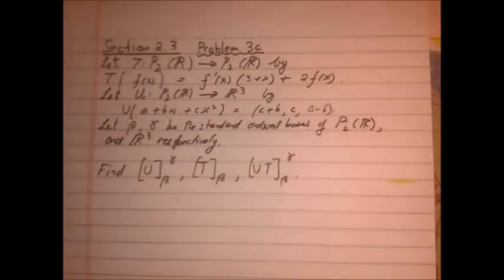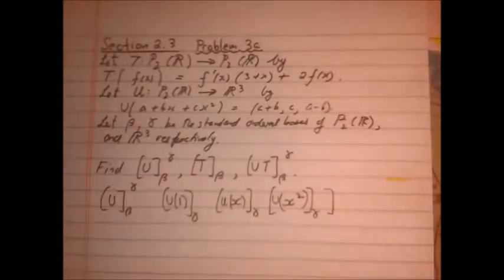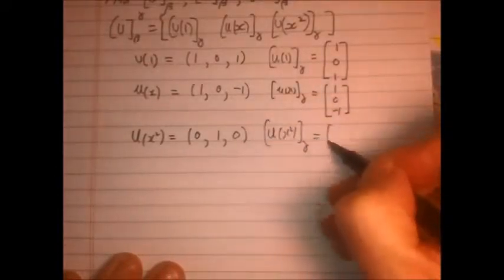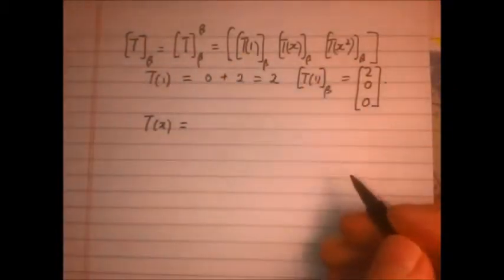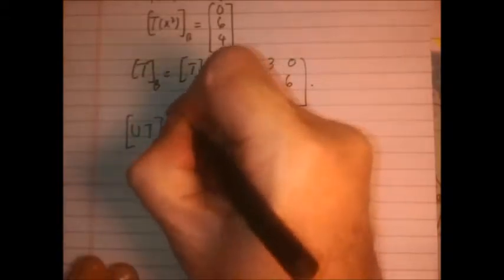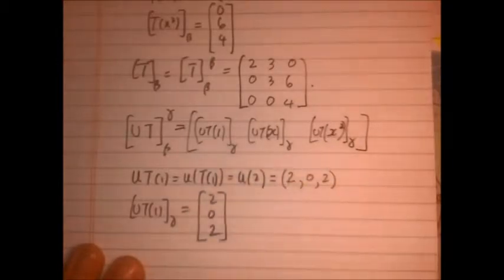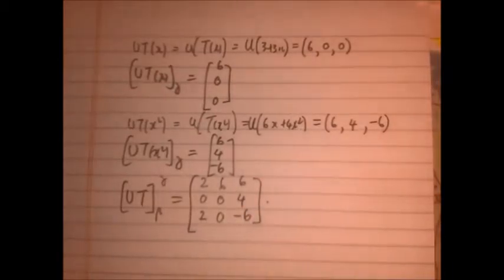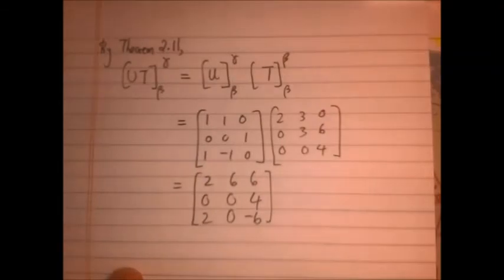linalg vid 2 3 prob3a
MAS 4105 - Linear Algebra
Problem 3(a) from Section 2.3.